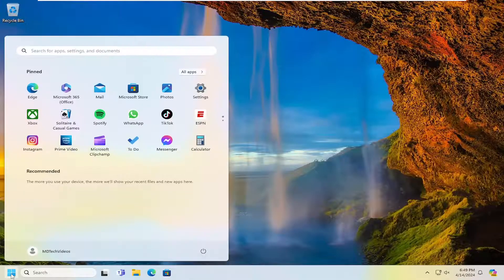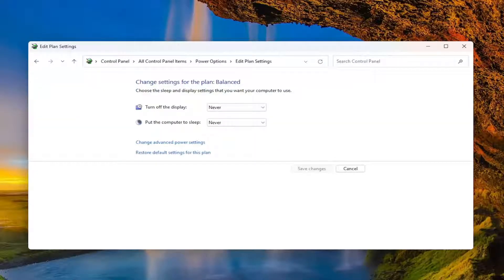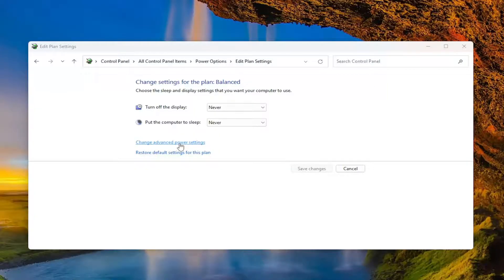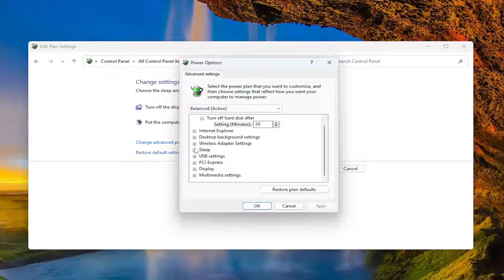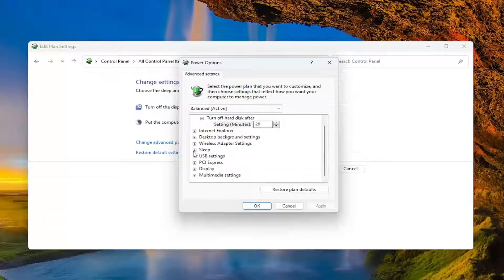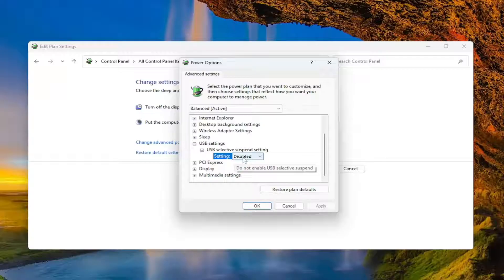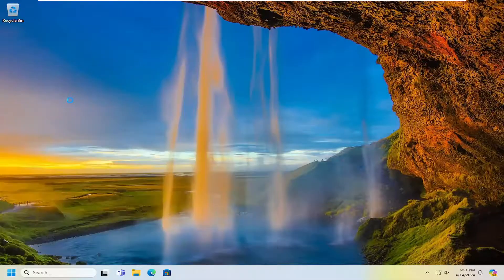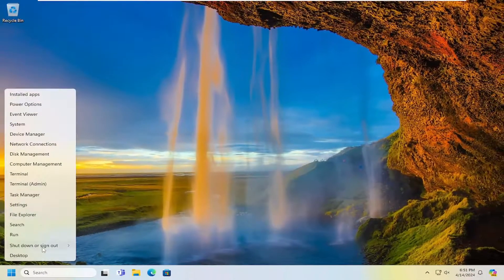How to Fix Laptop Not Charging to 100% (Laptop Battery Stuck at Certain Percentage)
When the battery percentage of your device is stuck at 100%, it means that the system has failed to accurately track the battery level. It not just makes it difficult to gauge how much time you have left before needing to charge your device but can also lead to inconsistent performance leading to sudden shutdowns.

A laptop is a light all-in-one Windows machine that comes with separate parts like a monitor, keyboard, touchpad, mouse, battery and more. Most of you might own a laptop because you need to work with a computer at any time and any space.

Issues addressed in this tutorial:
fix windows bluetooth code 43
how to fix bluetooth error code 43 in windows 10
windows bluetooth problem code 43
bluetooth windows code 43
windows 10 bluetooth code 43
fix windows bluetooth
windows stopped bluetooth code 43
windows 10 code 43 bluetooth
bluetooth code 43 windows 10
bluetooth code 43 windows 11
how to fix bluetooth code 43
code 43 windows bluetooth

This tutorial shows what you can do if your laptop battery is stuck at 0, 50, 90% while charging. According to the reports, the Windows laptop battery gets stuck after reaching a specific percentage or level. For some users, the laptop battery does not get fully charged (100%), whereas, for some, the battery indicator does not go above a certain percentage.